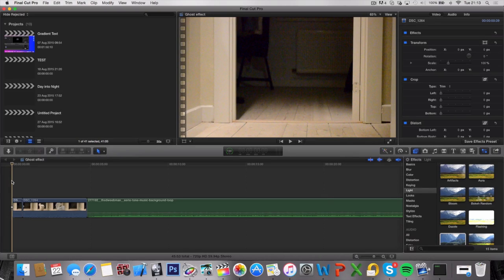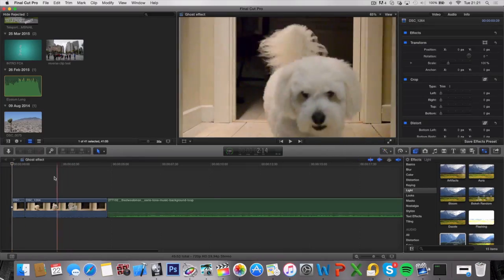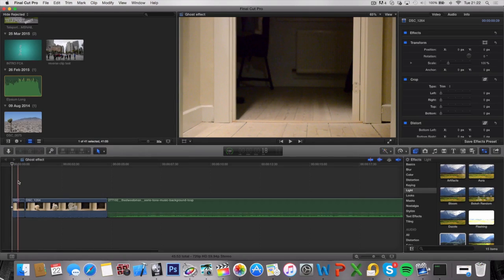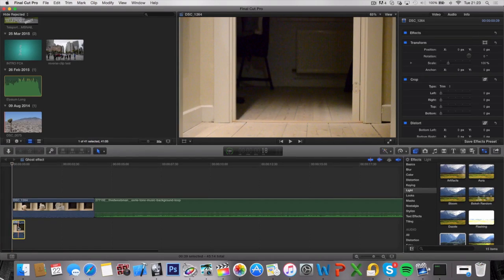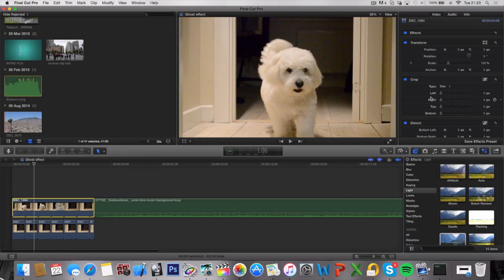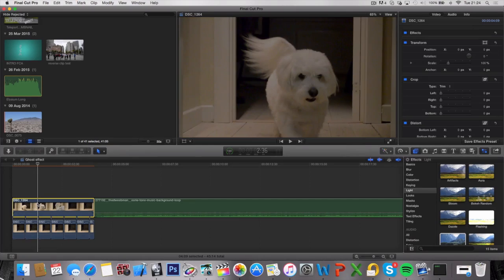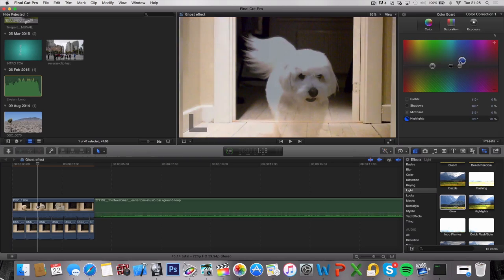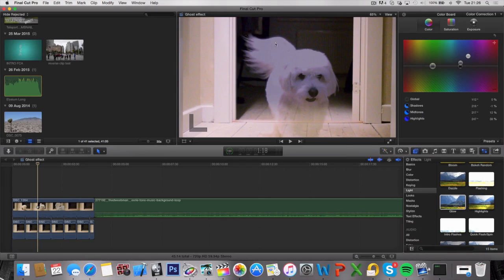Final Cut Pro X - Ghost Dog Effect (Tutorial)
Whats up! In this video you will learn how to turn anybody into a ghost in final cut pro x. I hope you enjoyed this tutorial and don't forget to subscribe for more!